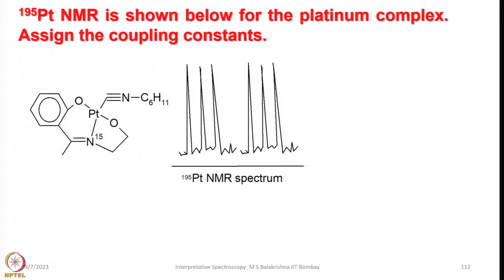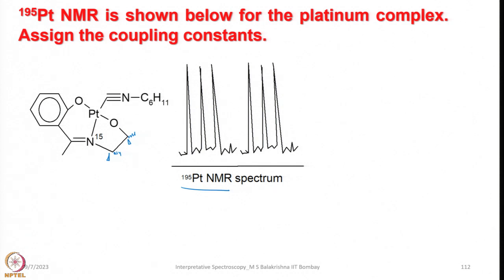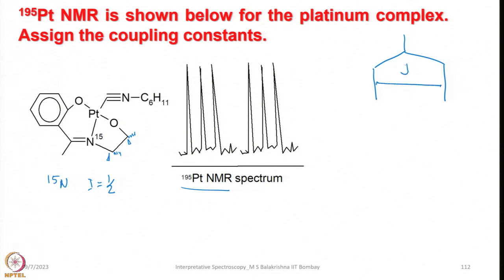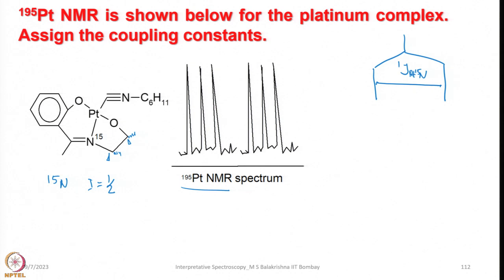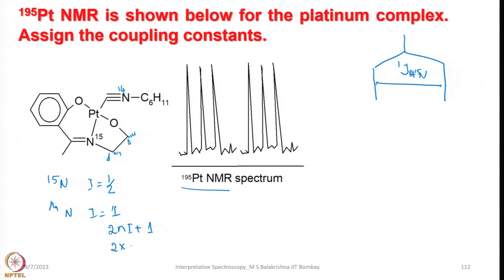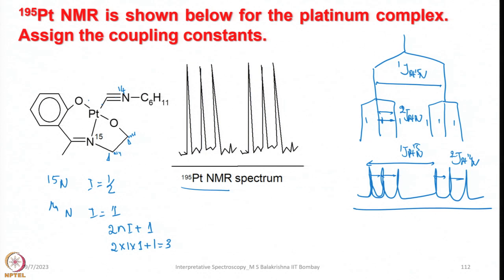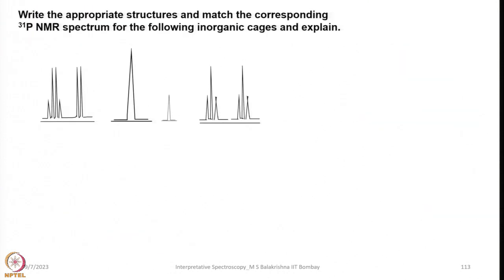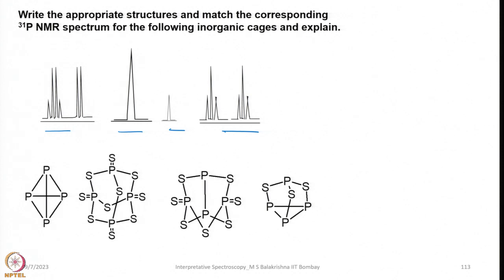Week 3 : Lecture 13 : Examples explaining Multinuclear NMR Spectroscopy-2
Lecture 13 : Examples explaining Multinuclear NMR Spectroscopy-2